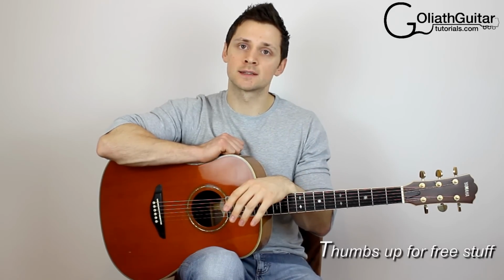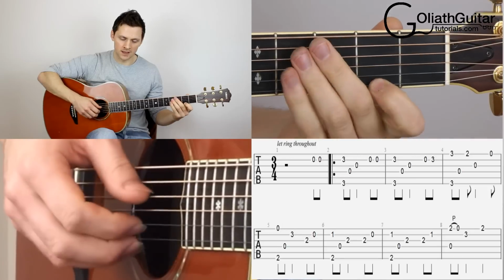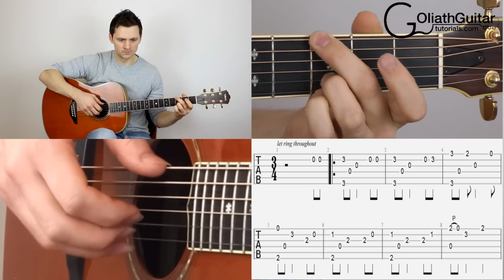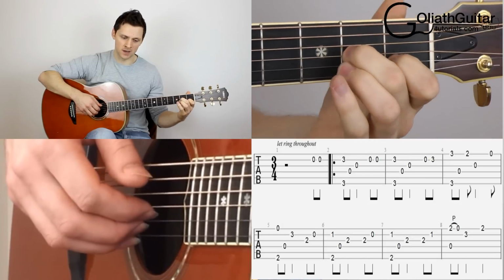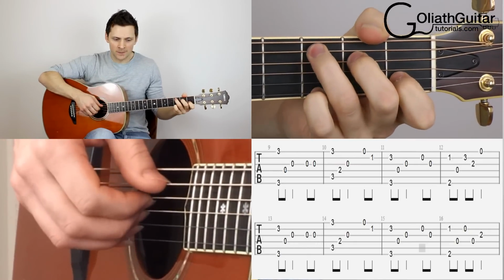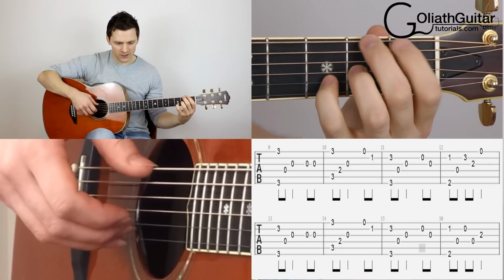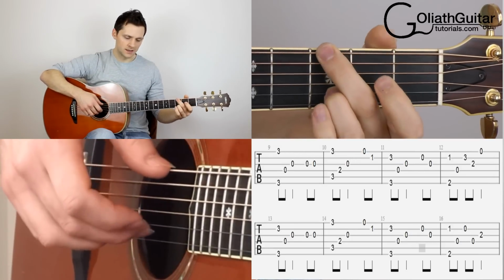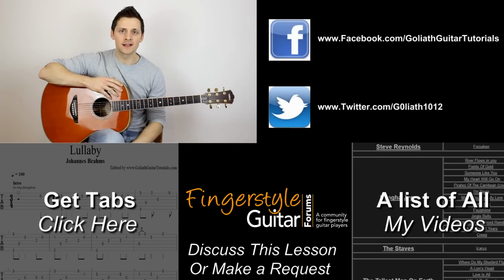Lullaby - Johannes Brahms - Easy Fingerstyle Guitar lesson / Tutorial & Tabs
A Full List of All My Tutorials (ALL 100% FREE!)

Catch up with me elsewhere

Gareth